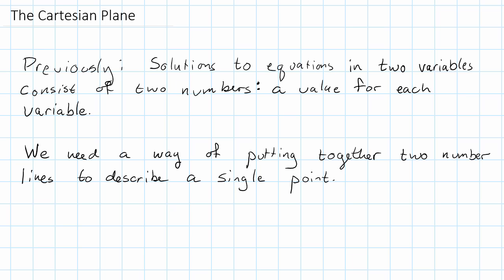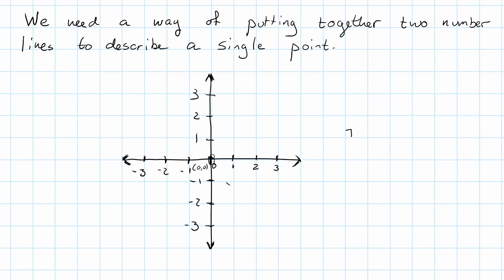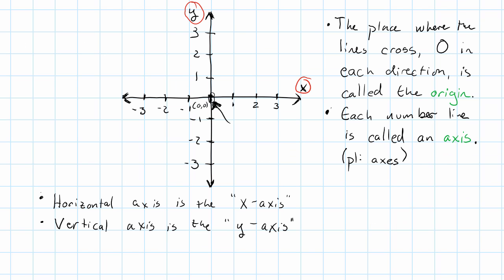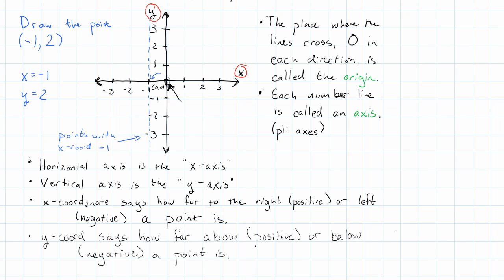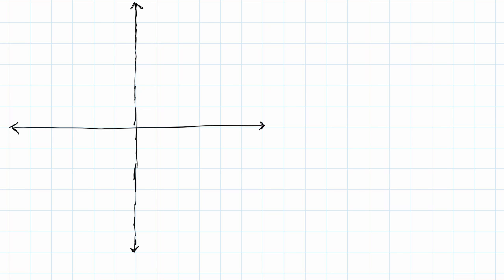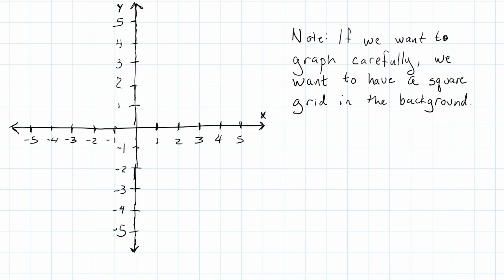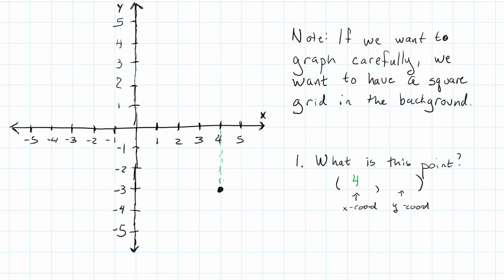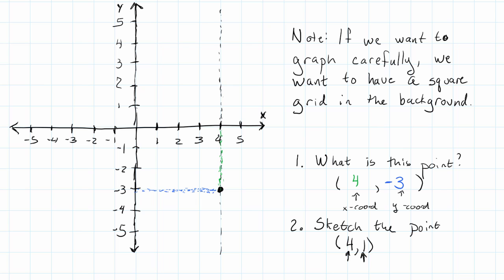4.2.1 - The Cartesian Plane